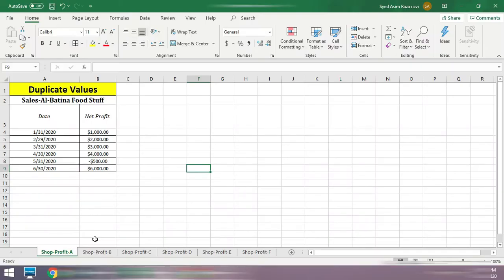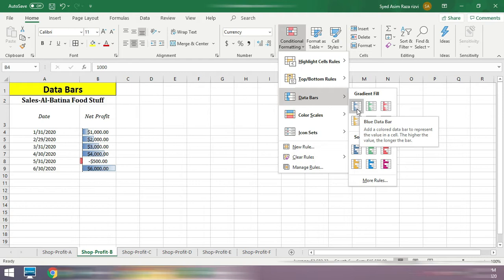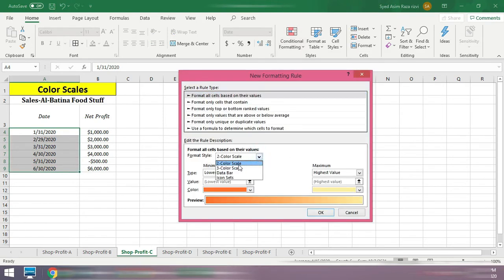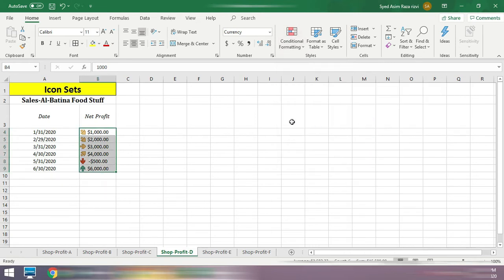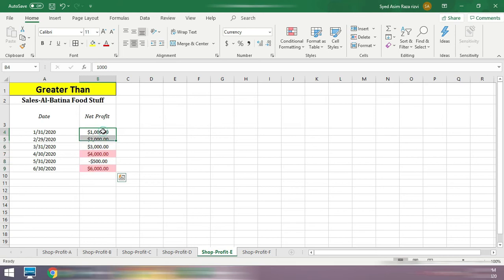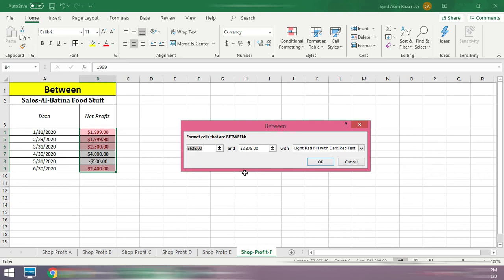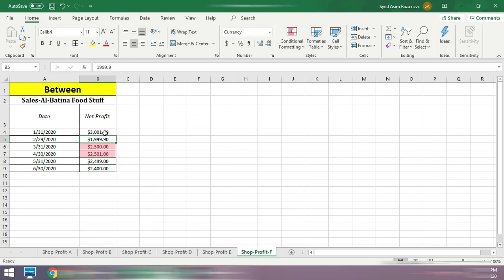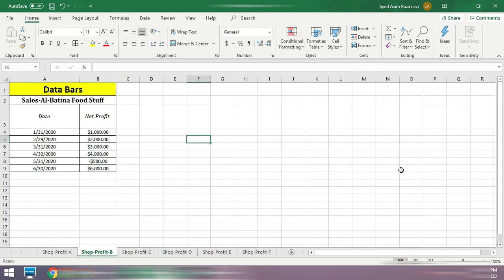Foundation Channel Excel Conditional Formatting Highlight Cells Rules, Data Bars, Icon Set Clear.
This tutorial is very basic in nature to explain conditional formatting options that include highlight cells rules greater than, duplicate values, between, visualization of data such as data bars, color scales, Icon sets, as well as clearing rules from selected cells and clearing rules from entire sheet.